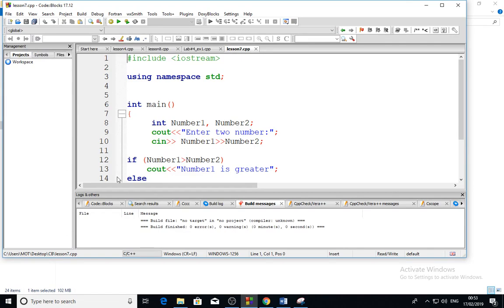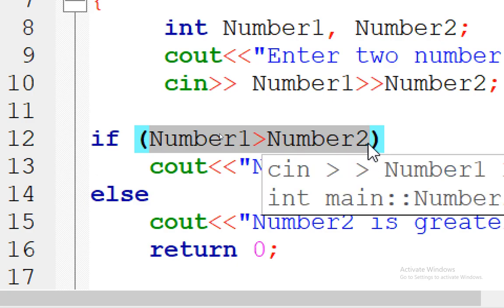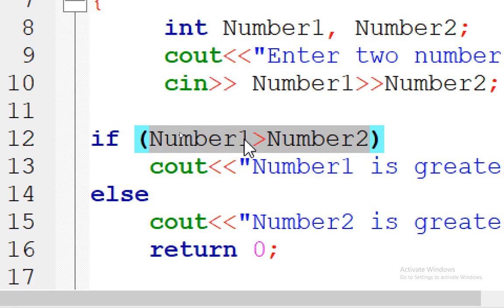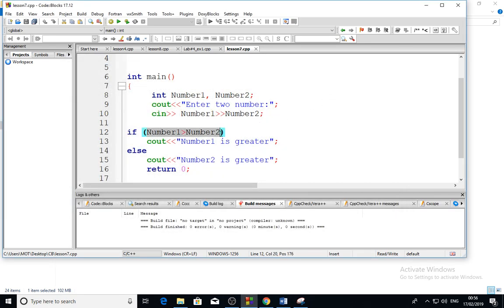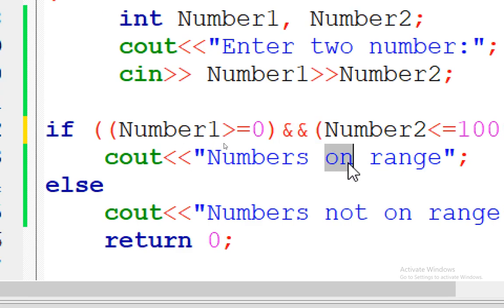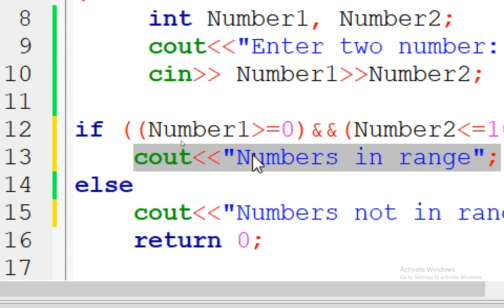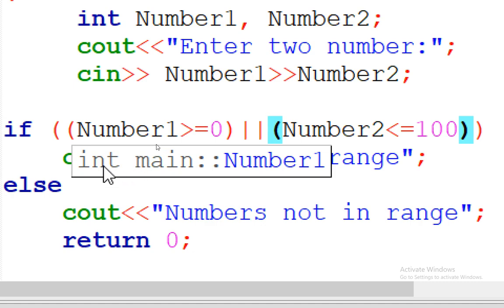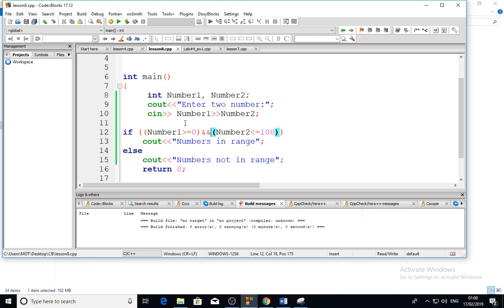IF Statement in C++ programming.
You are welcome to the Educational Computer Channel, and here are links to the rest lessons, please subscribe and activate the bell button in order to receive all new future videos. Greetings.

C++ Programming